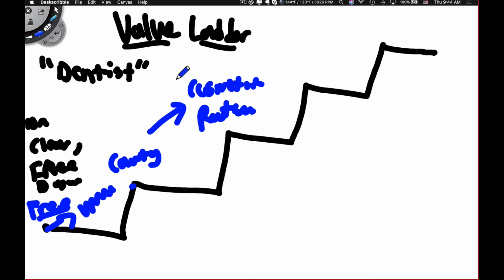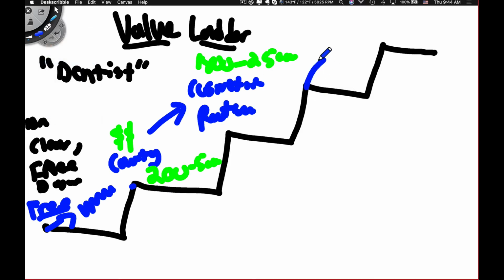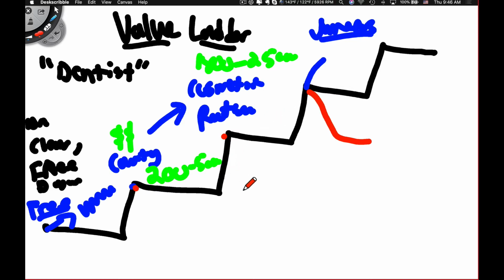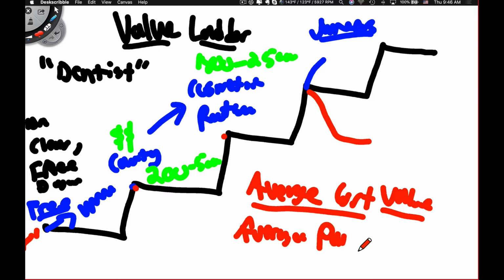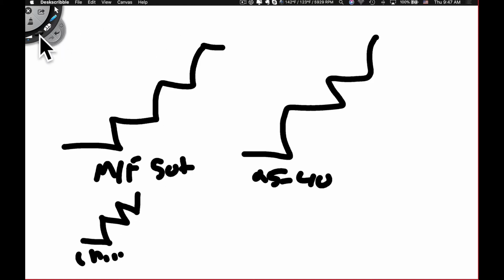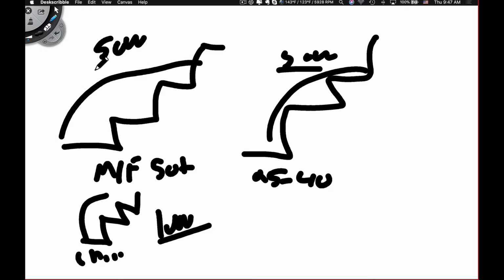R #2 Resell - How to increase the quality of patient care and have omnipresence locally- TAC #004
In this video we go through the 4 R's of running a highly successful clinic in 2019.

Don't forget, if you like this information don't forget to join our FREE online Facebook community where we go over more concepts such as this and answer questions daily for clinics worldwide on how to scale and master the online space.